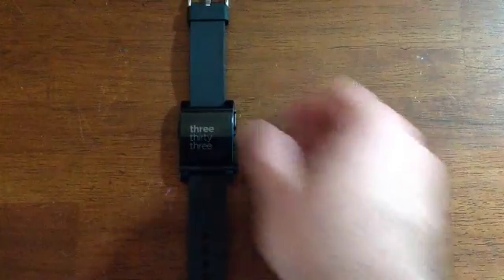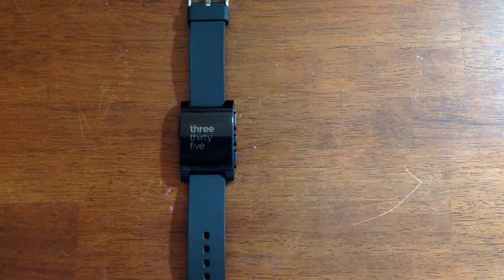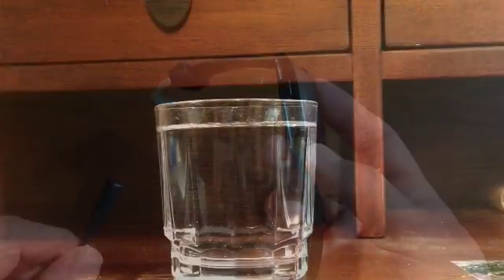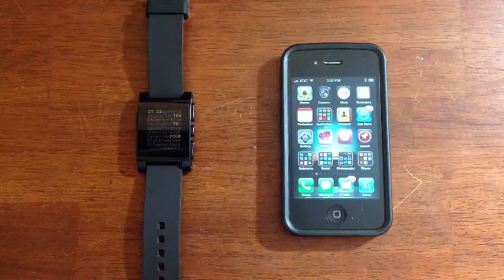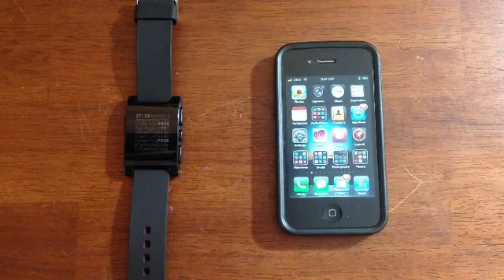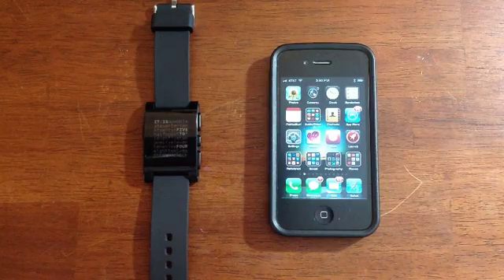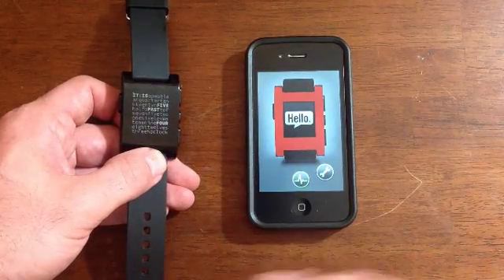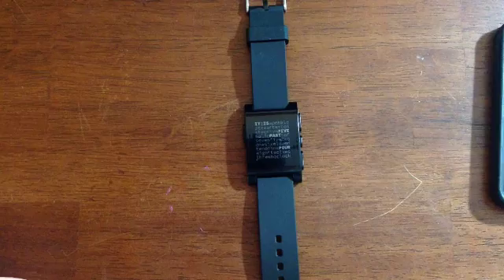Pebble Watch Review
The long anticipated Pebble Watch FINALLY made it into my hands. There's actually quite a lot to this seemingly simple accessory, and though it's made quite a splash, it's not totally perfect. Here is an overall review of the watch with both the pros and cons, and the classroom implications.